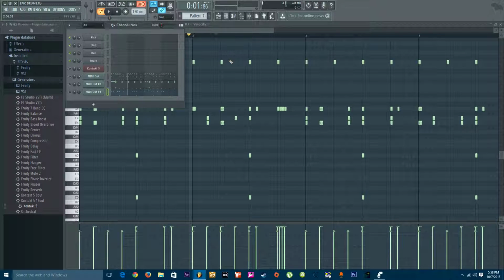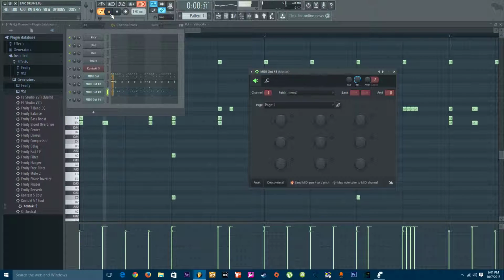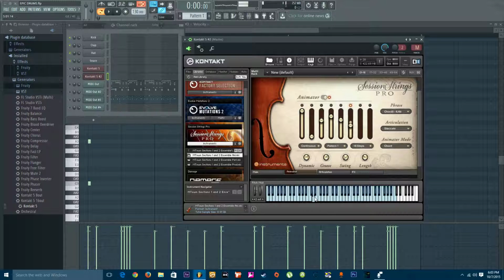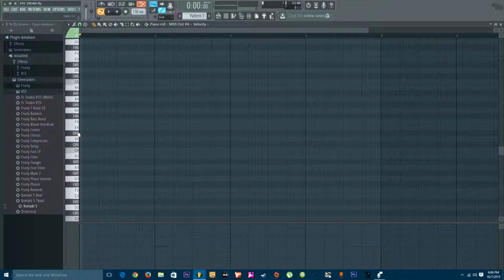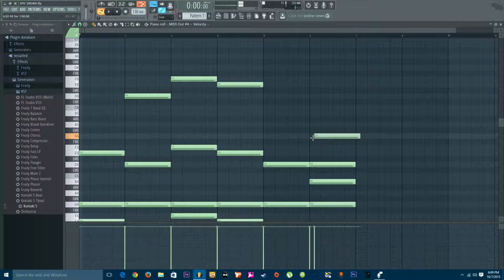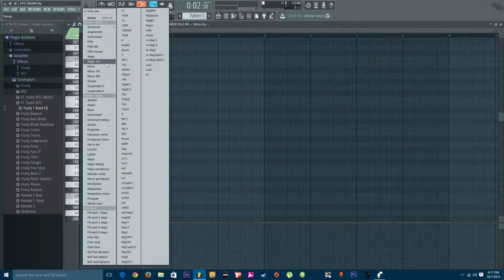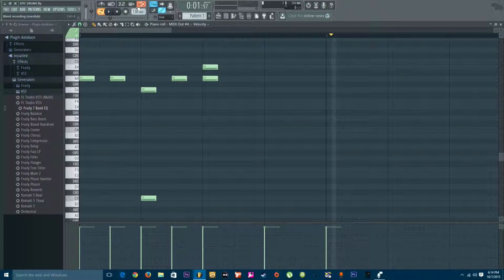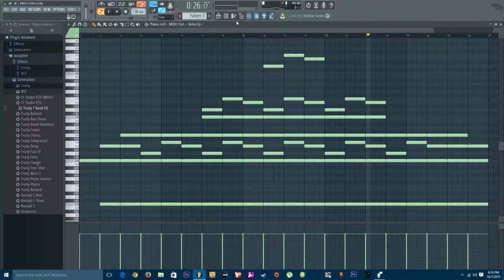How To Make Basic Melodies and Drum Line FL Studio 12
Hello everyone. This is my tutorial, and simple solution on how to create simple, yet extravagant sounding patterns.
if you like what you see, Tell us about it!
Feel free to like or dislike the video.